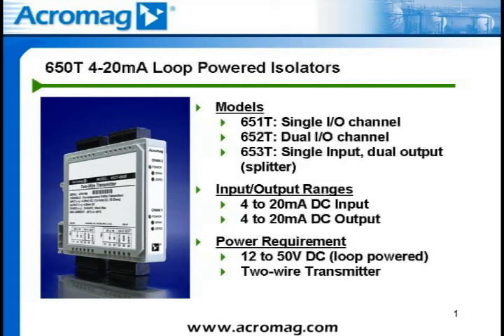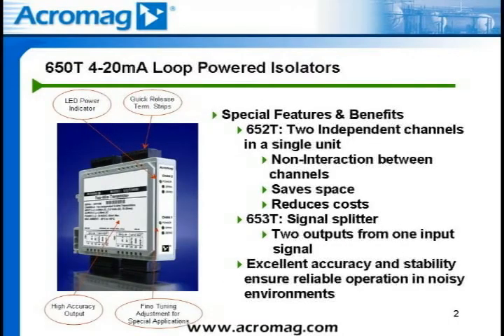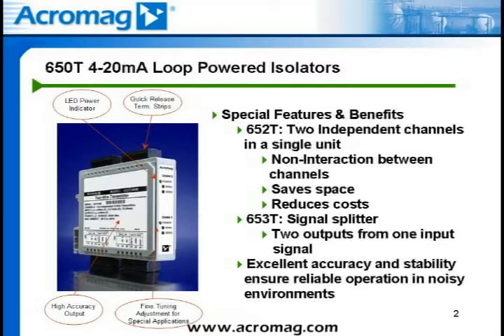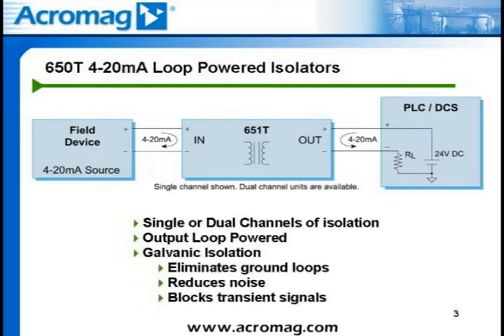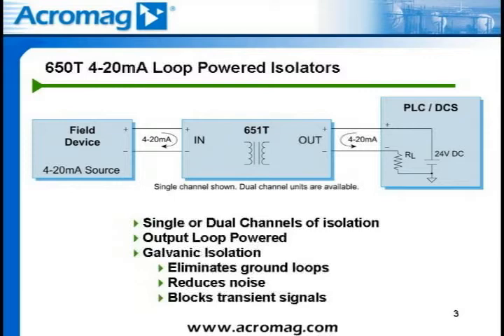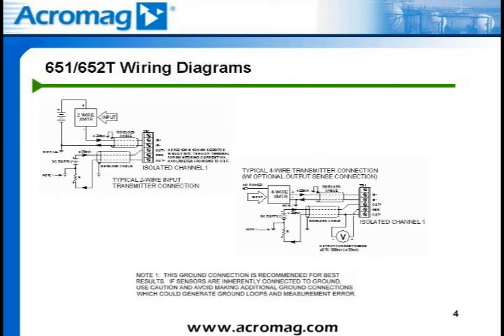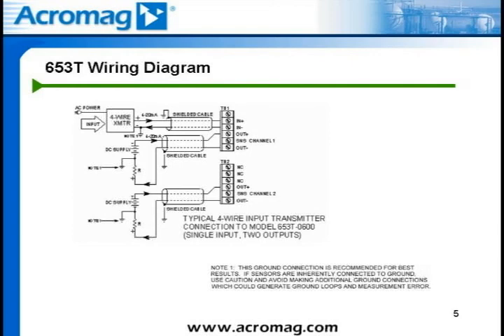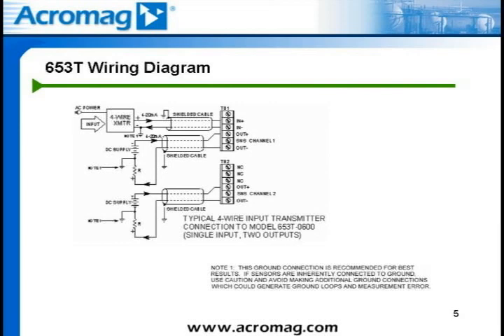Acromag Overview: 651T / 652T / 653T 4-20ma Loop-Powered Transmitters; DC Current Input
Acromag's 651T, 652T, 653T Transmitters feature:
   Low cost isolators, splitters, and transmitters
   DC Current Input
   Loop-Powered
   Signal Splitter provides two identical outputs from one input signal